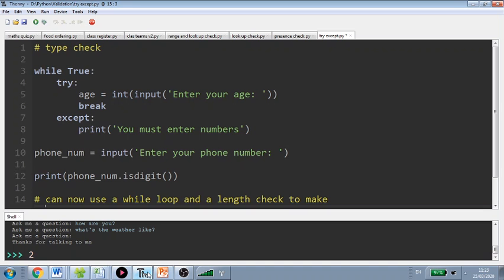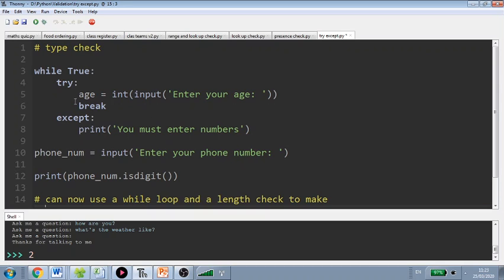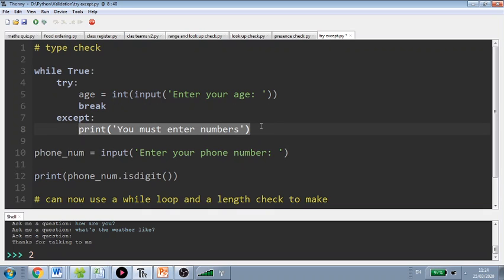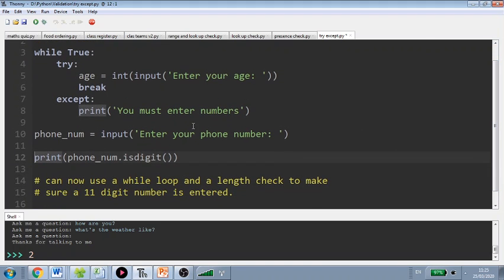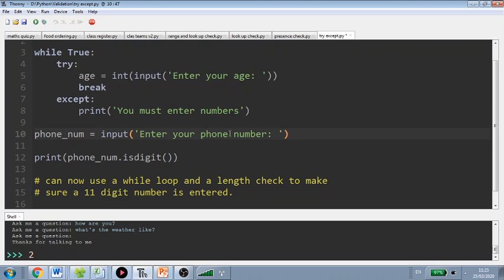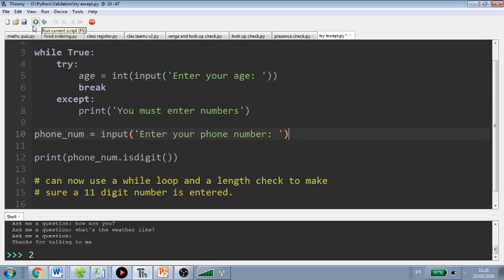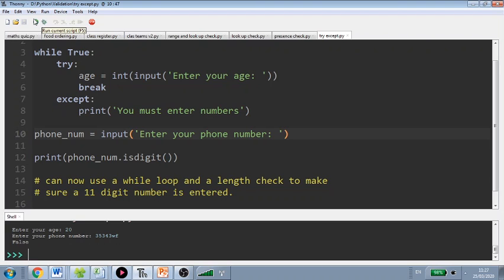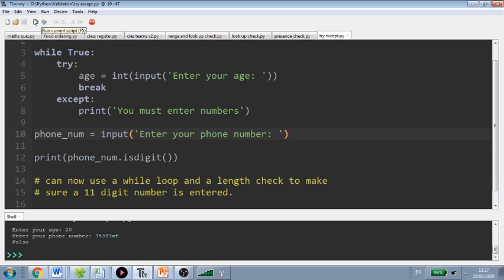Try Except and isdigit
Validation to stop a program crashing if text is entered in an integer input and also how to check if only numbers have been entered.